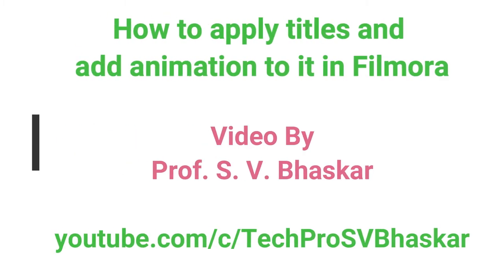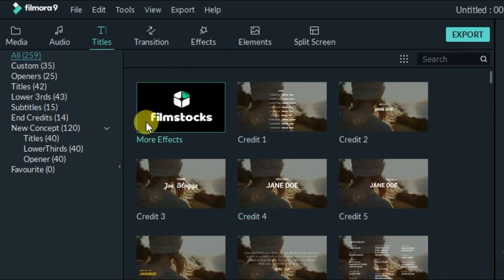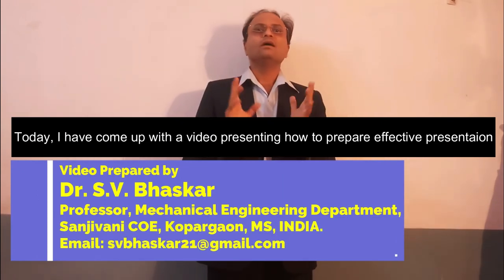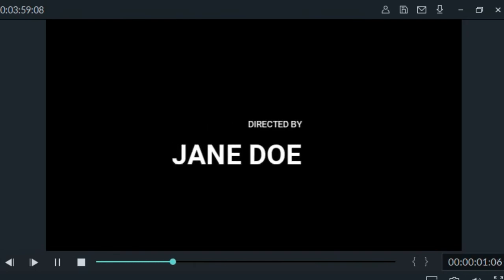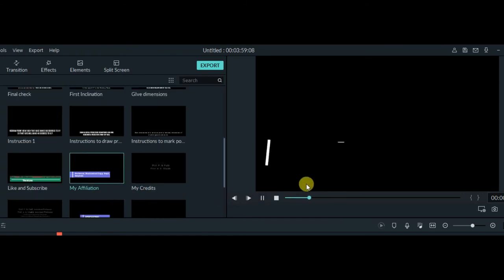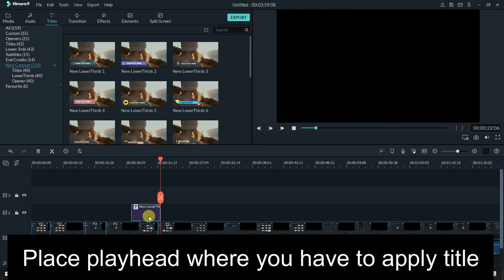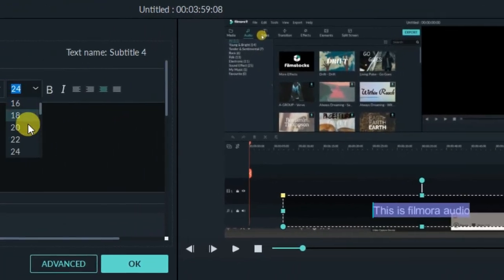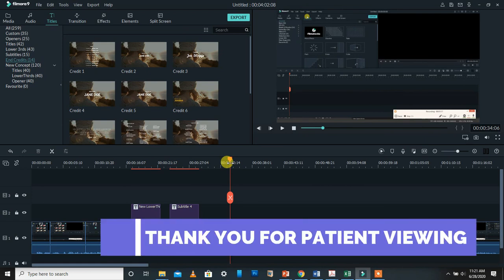How to apply titles and add animation to it in Filmora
Want to make your video interactive by placing suitable titles at appropriate places in your video? Use titles in Filmora9 to make your video look attractive and interactive.

Get all videos on ‘Learn Filmora9 in Just 2 hrs.’